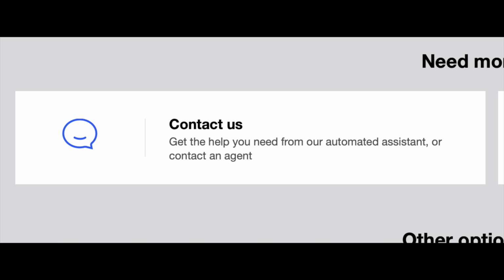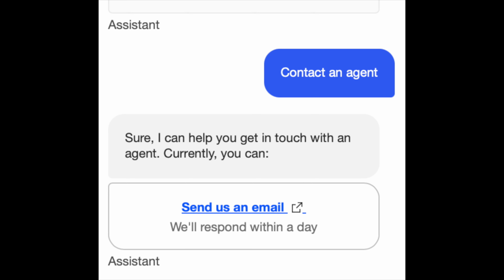How to Get Negative Feedback Removed on eBay | Proven Techniques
Ebay Is easy when you only list good items into your store. As long as you dont give up you will succeed. Ebay is a learning proccess and it takes time. If you devote your attention to becoming the best you will eventually be the best. Always be a student to the game and learn daily. I believe in you have the best sales day ever!

Full Ebay Course text 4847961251